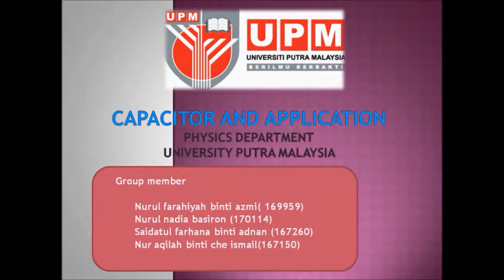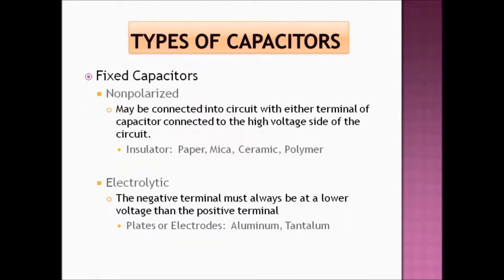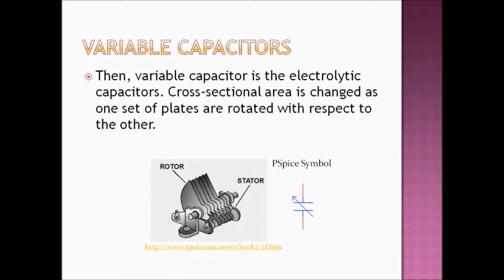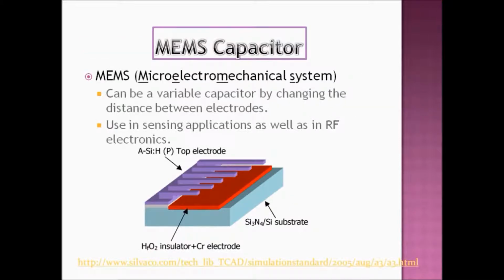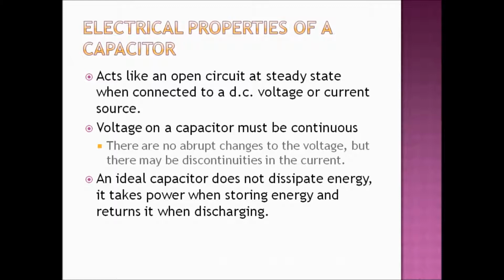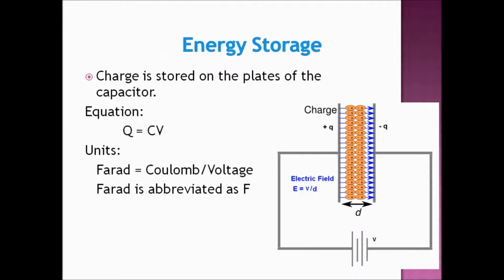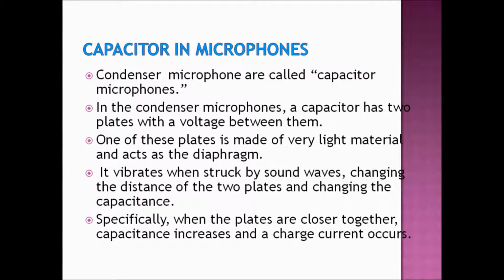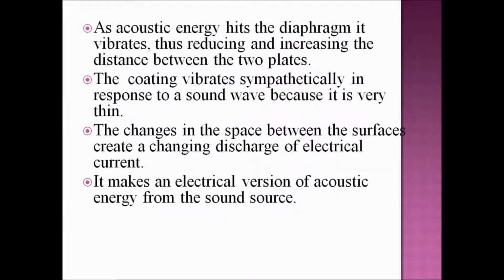capacitor and application